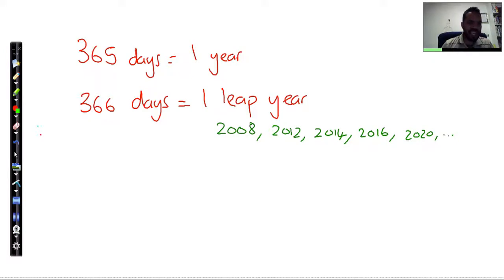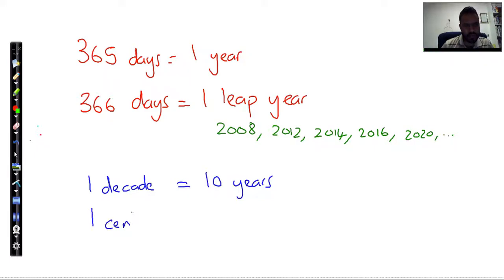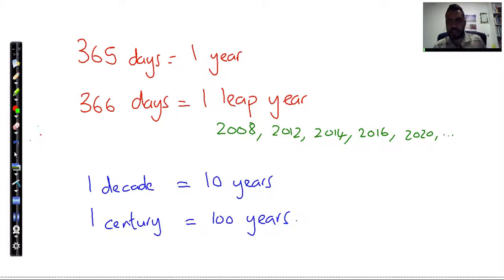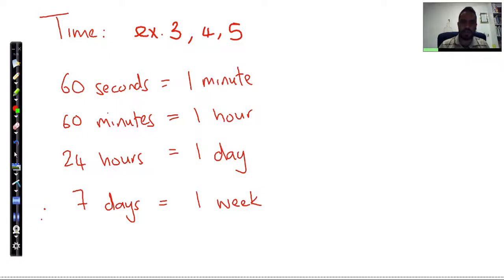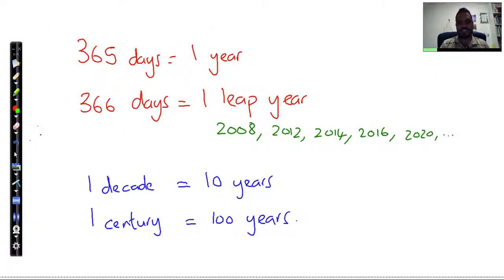U2 01 Time basics